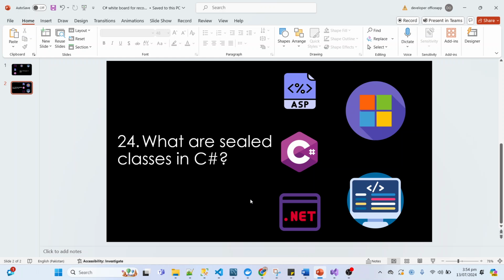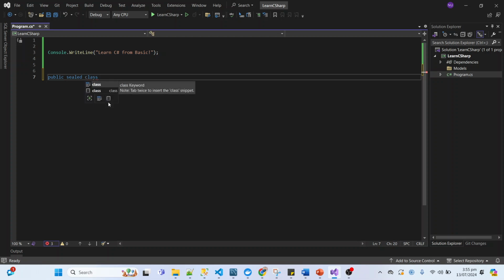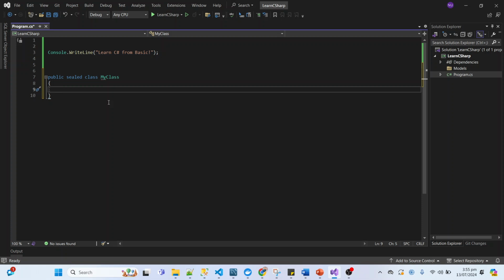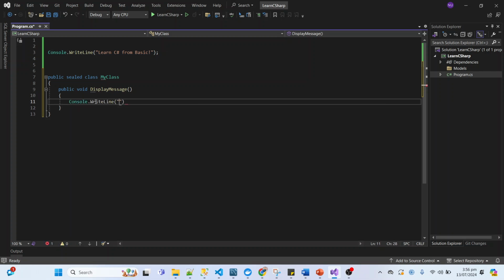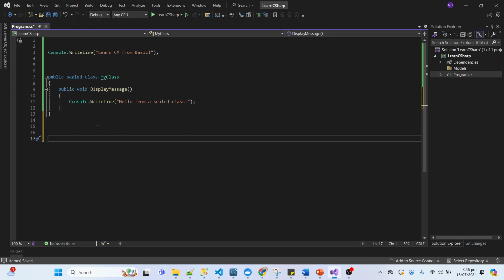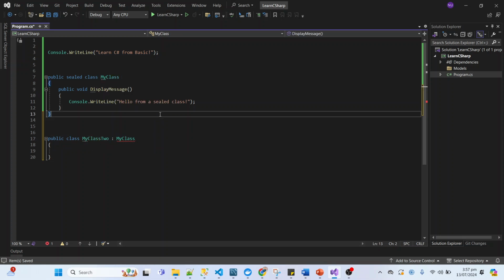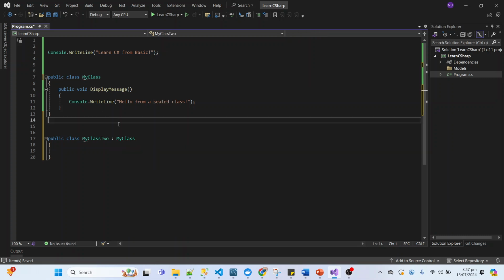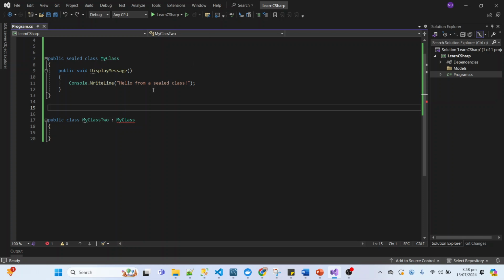Part 24 - What Are Sealed Classes in C# | C# Tutorial for Beginners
In this video, we explore "What Are Sealed Classes in C#." Sealed classes in C# are classes that cannot be inherited, providing a way to prevent further derivation. This tutorial is ideal for beginners who want to understand when and how to use sealed classes in their C# projects.

🌟 In This Video, You'll Learn:
📜 The concept of sealed classes and why they are used in C#
🔍 How to declare a sealed class in C#

🌐 LinkedIn: Noor Uddin - Software Engineer